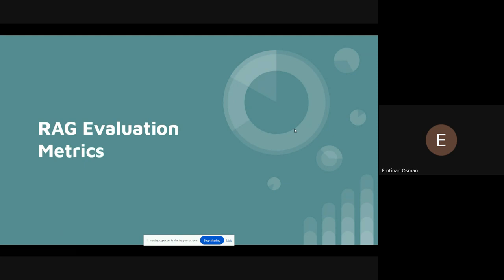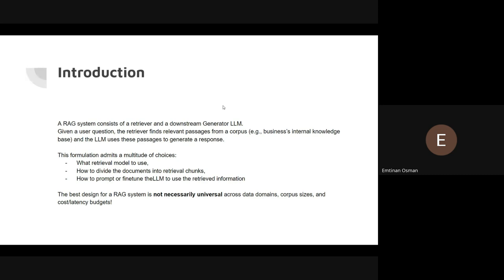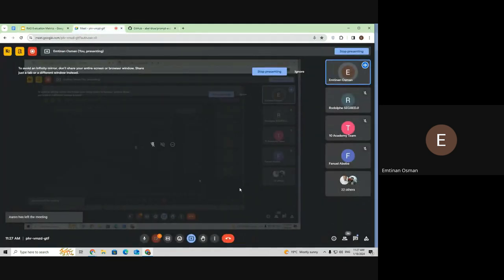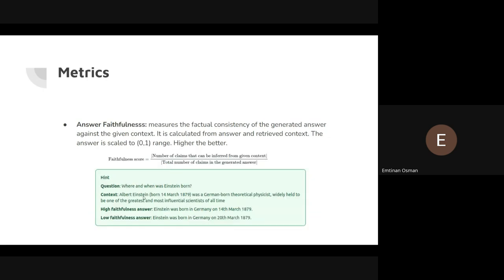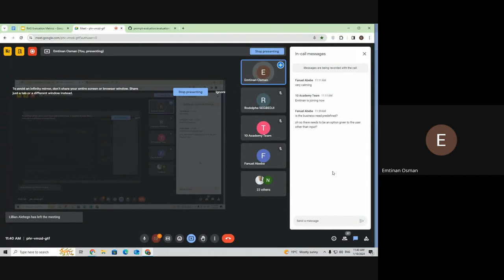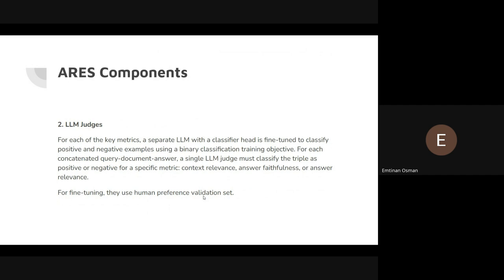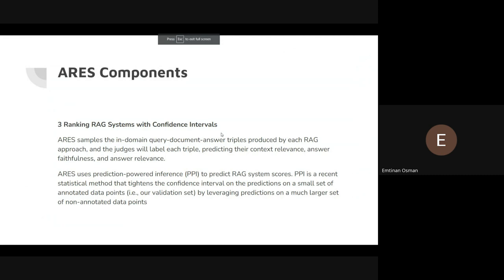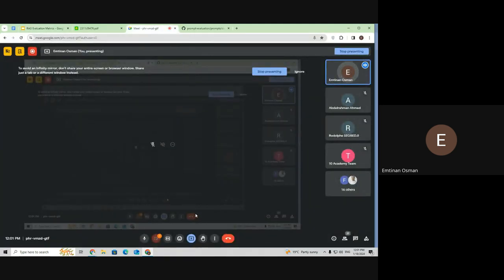Cohort A W6D4, Tutorial 1